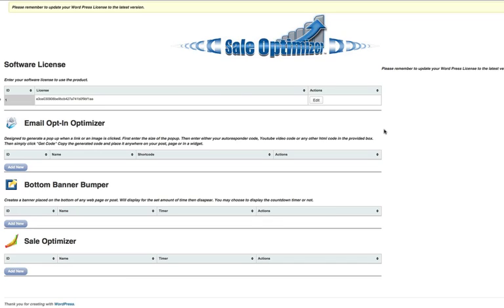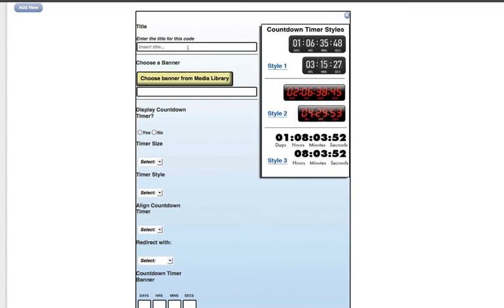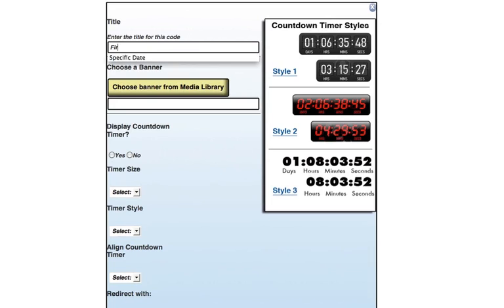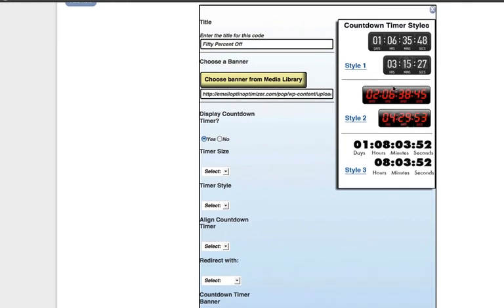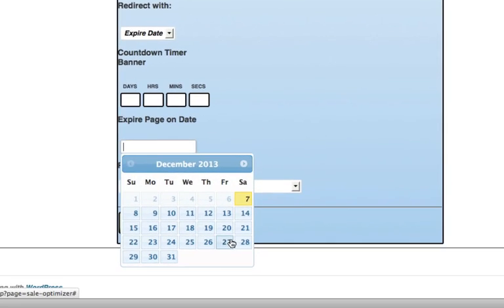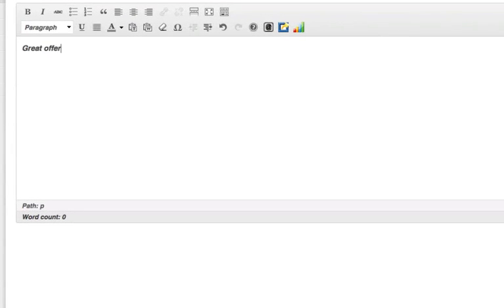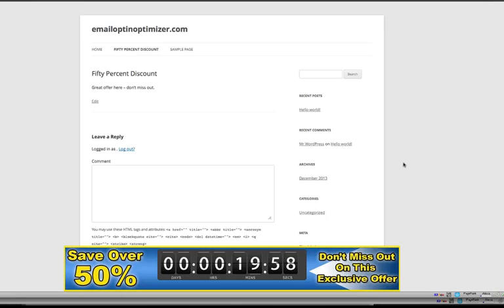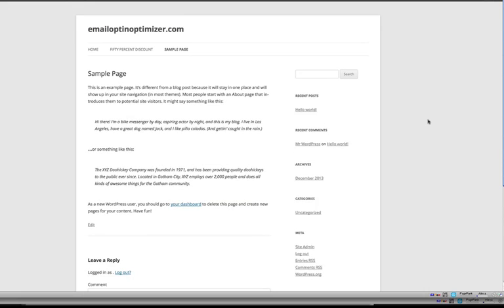Sale Optimizer Training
This video will show you how to use the Sale Optimizer timer itself.